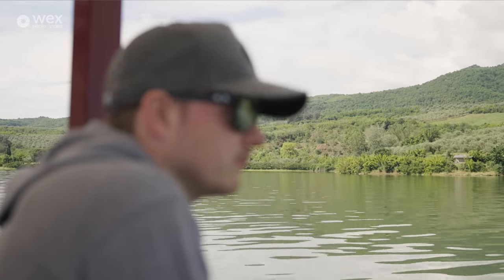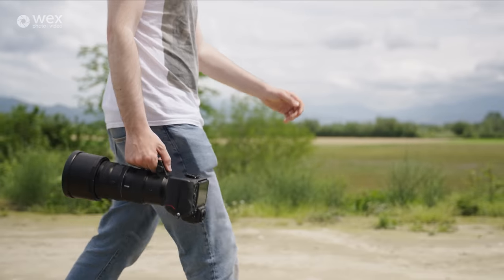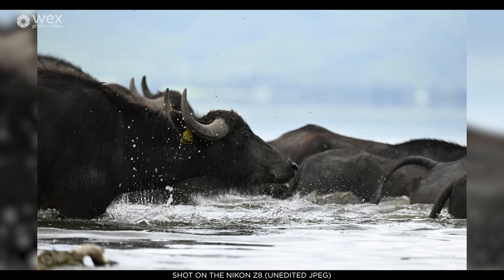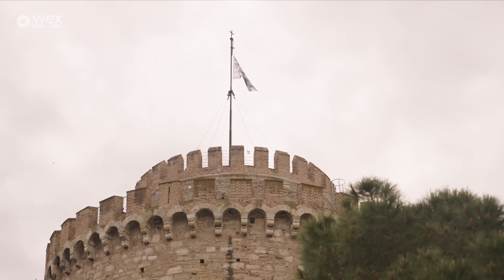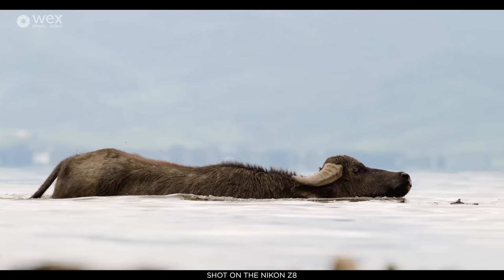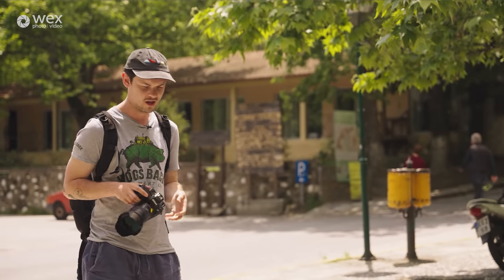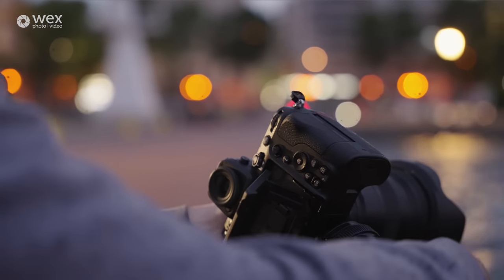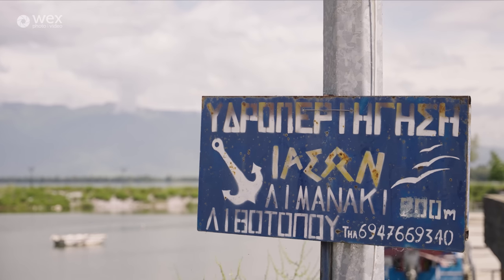Review | Nikon Z8 in Lake Kerkini, Greece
The Z8 is Nikon’s mirrorless answer to the legendary d850 DSLR. From its 45.7 megapixels stacked CMOS sensor to its incredible video capabilities, the nikon Z8 is equipped with a truly versatile set of topline features and clearly demonstrates what is possible for the future of photography and filmmaking.

In this video, we were lucky enough to take the Z8 on a trip to Greece, where we put it through its paces. We tested the camera out in a range of shooting scenarios to see what Nikon has managed to pack inside and how it performs, including photographing water buffalo on Lake Kerkini with its incredible super-fast 1/3200 shutter speed and exploring the city of Thessaloniki at night to test out the low light performance.

It’s safe to say we were and continue to be, blown away by this camera.